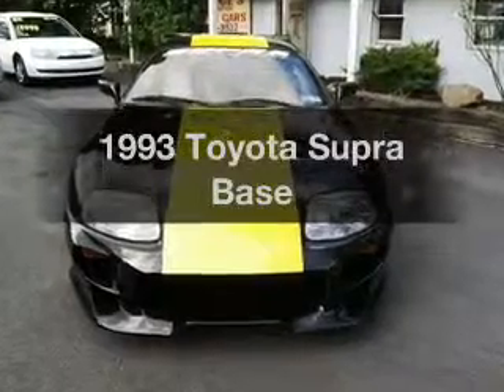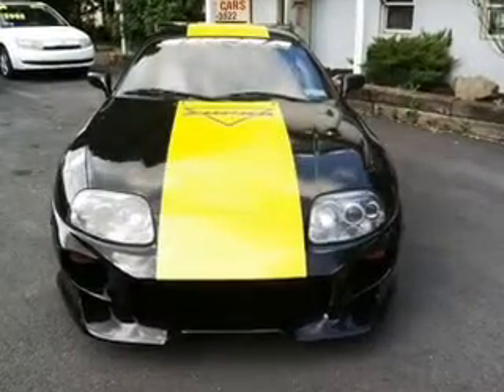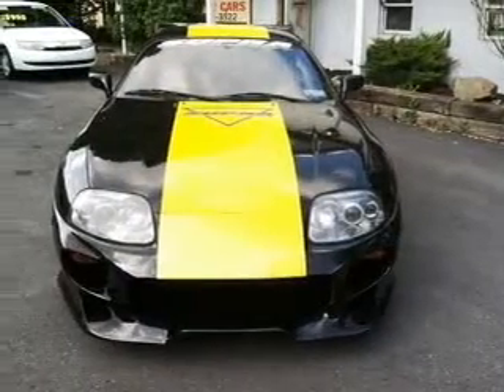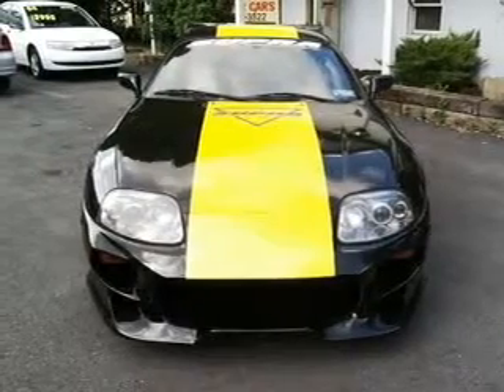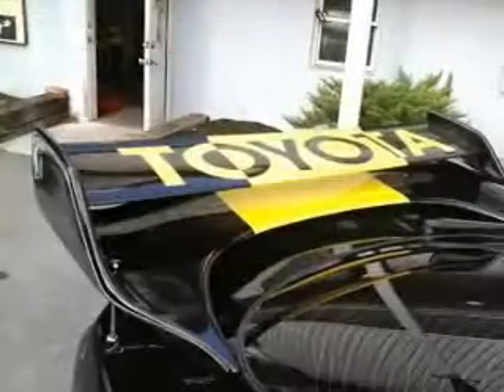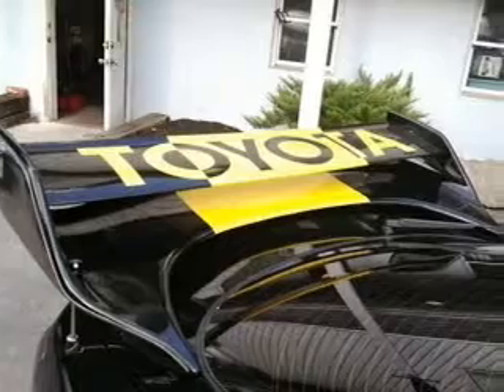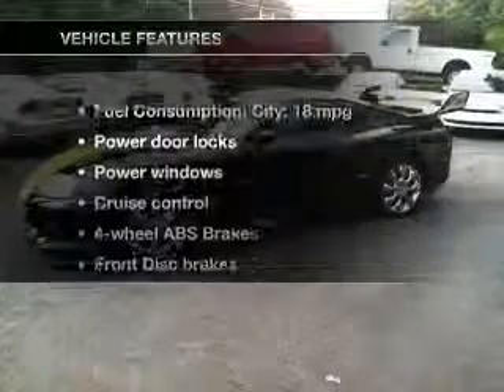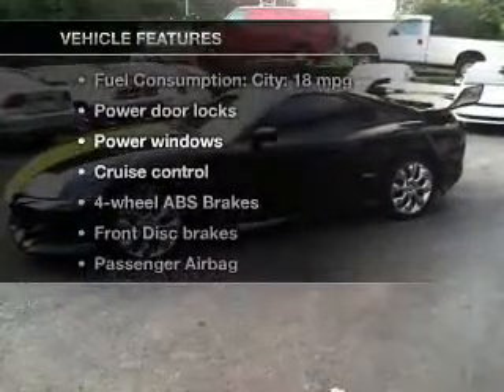1993 Toyota Supra - Bedford OH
Year: 1993
Make: Toyota
Model: Supra
Trim: Base
Engine: 3.0 liter inline 6 cylinder 24 valve
Transmission: Automatic
Color: Black
Mileage: 60891
Address:
333 Broadway Ave